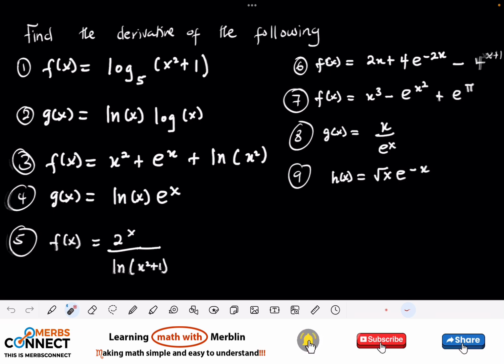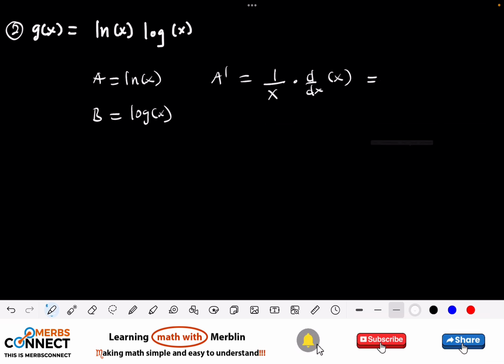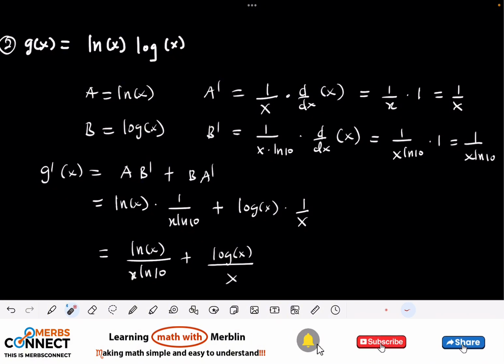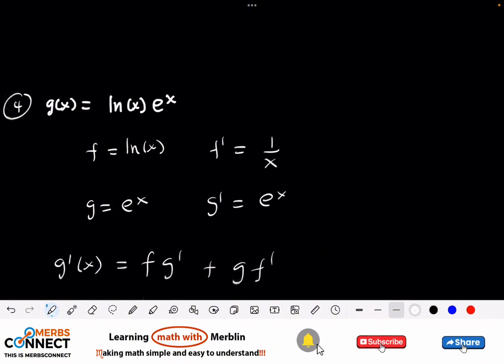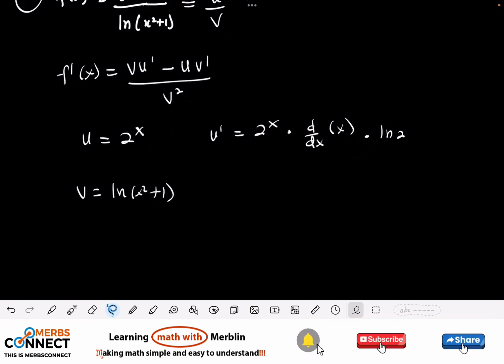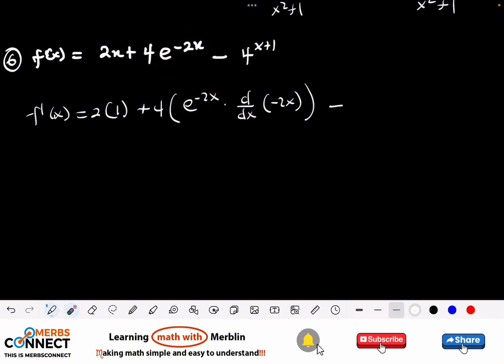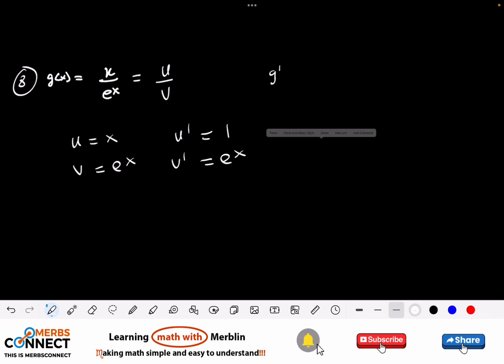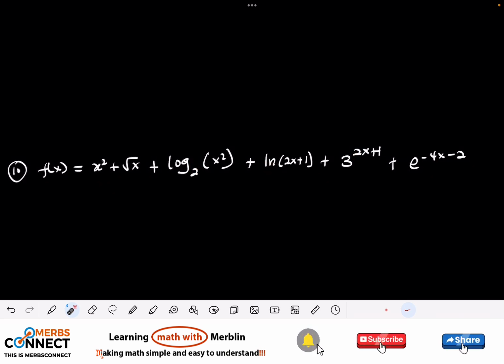Let’s Practice with Examples | Differentiating Exponential, Natural Log, and Log Functions & More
Master derivatives of exponential and logarithmic functions with step-by-step examples! 🚀

📌 Topics covered:
✔️ Exponential Differentiation (eˣ, aˣ)
✔️ Natural Log (ln x) Derivatives
✔️ Logarithmic Differentiation (logₐx)

This video is perfect for students looking to improve their calculus skills and prepare for exams. 🎯